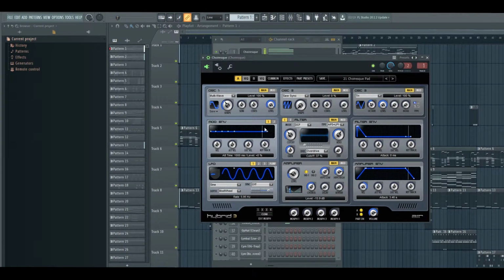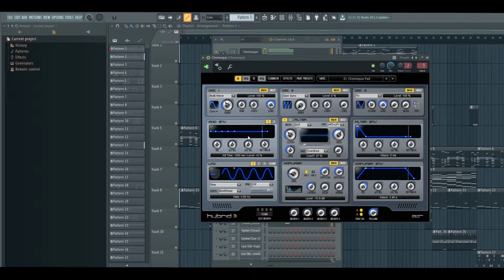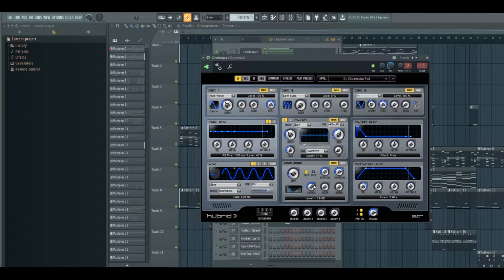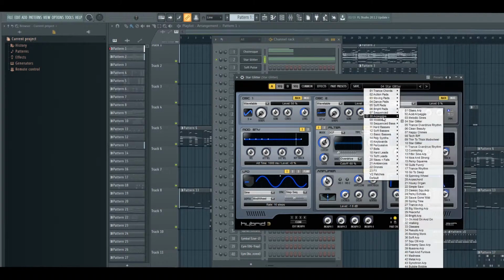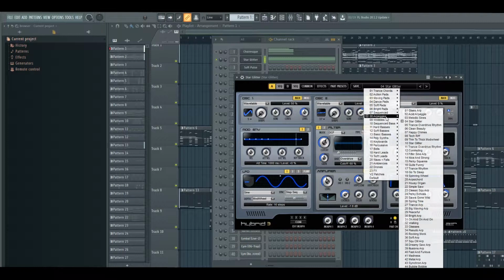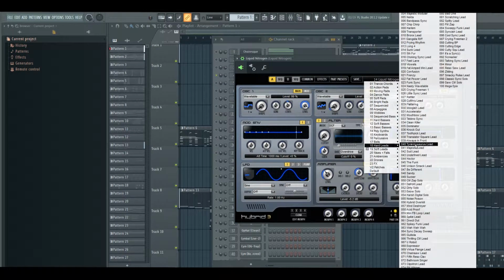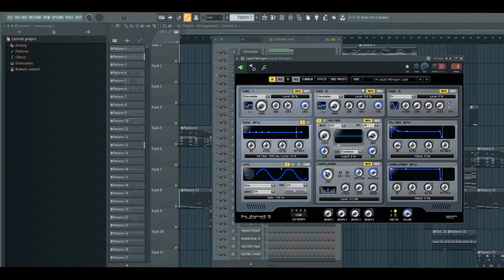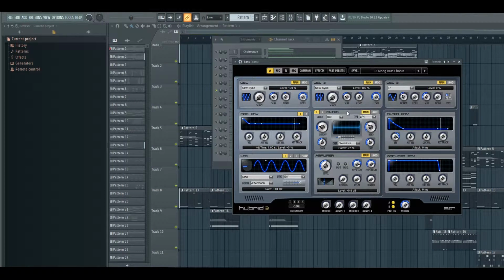Things that make Hybrid 3 A Go To Synth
What's going on! I'm back with another video and this time we'll be taking a quick look at what makes Air Instruments Hybrid 3 VST a go to music production tool for me and why if you haven't picked it up you should truly consider adding this to your tool box.  This VST packs a lot and with over 1200 presets you definitely can find something to fit your production needs.  If presets aren't your thing then Hybrid 3 comes with several editing tools that will allow you to create a new sound all your own. They even added in the ability to layer up to two presets so that you can play them simultaneously.

If you want to stay up to date with new post and exclusive content when it becomes available follow me on these platforms.
@no1rle Instagram | Twitter | Facebook

Looking for some cool gear to get you started or just curious what I use :

CTRL 49
Komplete Audio Interface
Keyboard Stand
Sustain Pedal

Be blessed and thank you for the support even just for watching. Remember every day is a good day to craft something great @no1rle!